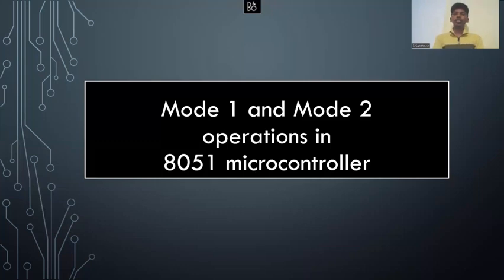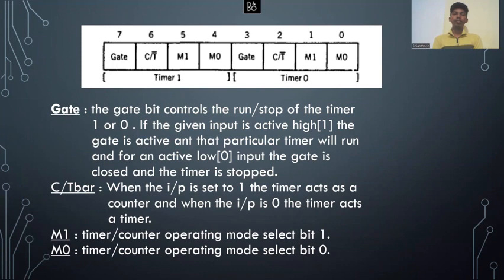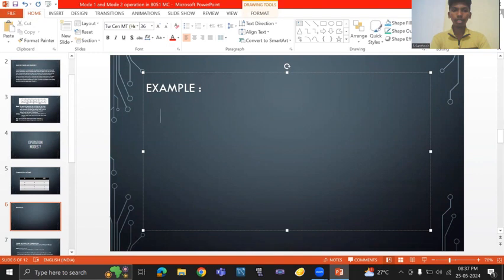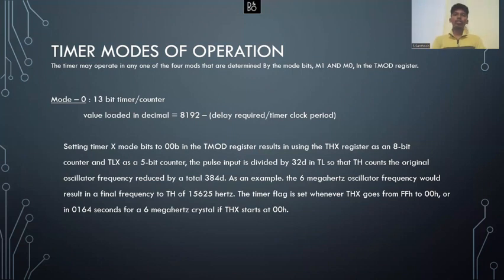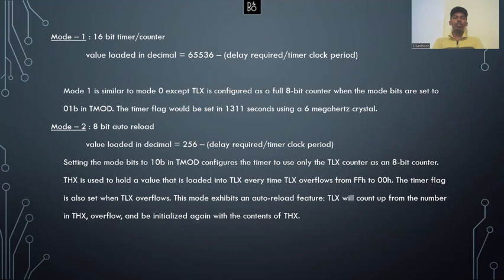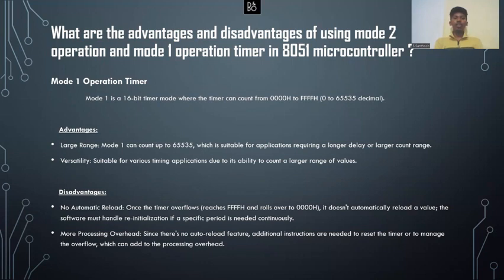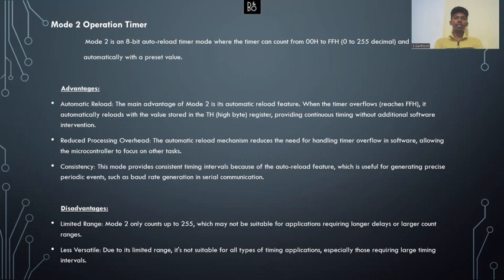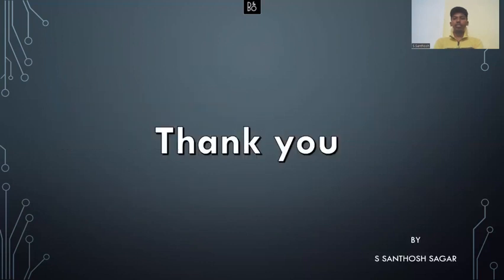Mode 1 and Mode 2 operations in 8051 MC